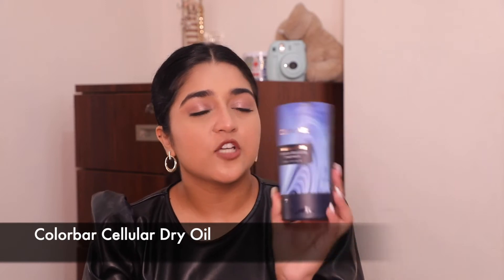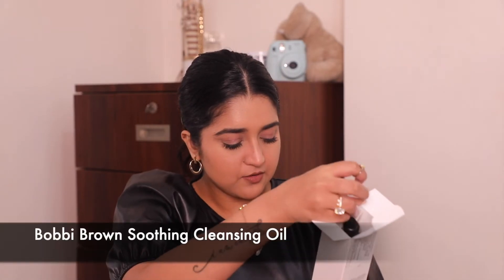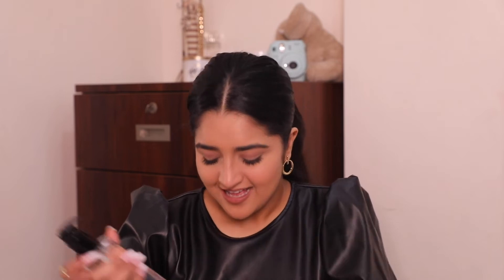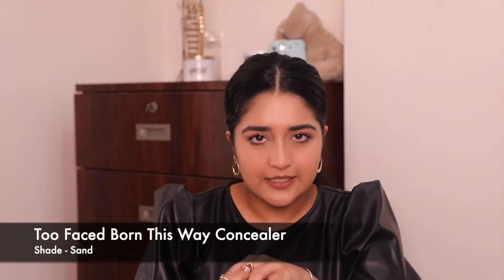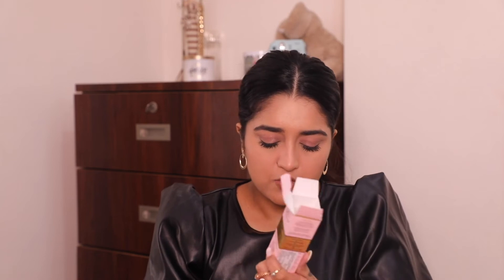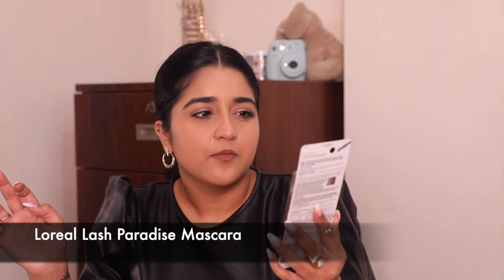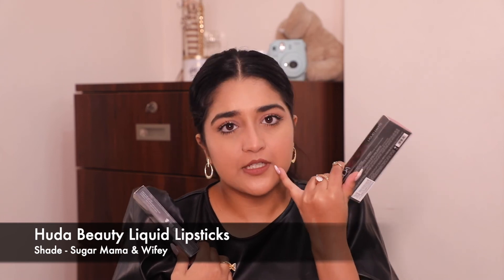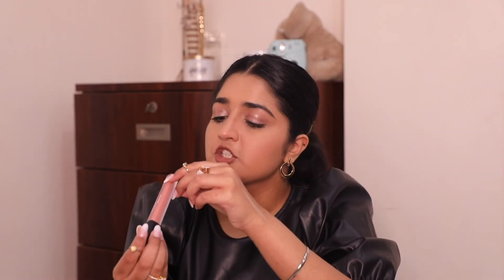NYKAA HOT PINK SALE HAUL 2021 💰| MAKEUP WORTH 25,000😱😍|Manya Sachdeva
I hope all of you are doing good!
I’m so excited about this video CAUSE IT IS NEW MAKEUP!!!😍😍😂😂
There was a sale on Nykaa going on, the yearly Hot Pink Sale, and clearly, I went overboard with shopping🥰

SO, here’s a Nykaa Hot Pink Sale Haul for you all; I hope you like it🌸💗

The products that I recommend or use on my skin work very well for me. However, they may not match your skin type. So, you should do a patch test first, or buy a mini packaging and try it for yourself 🥰

Xoxo